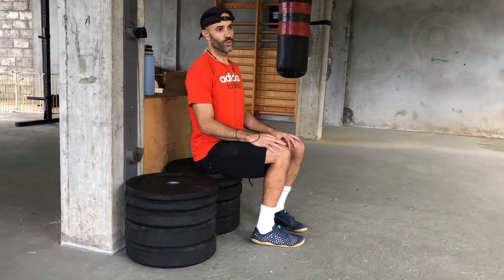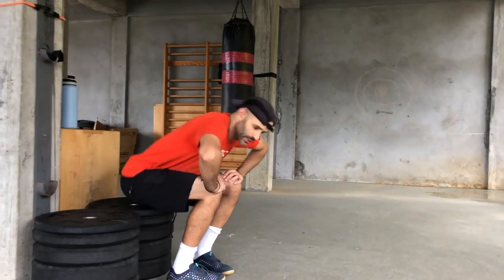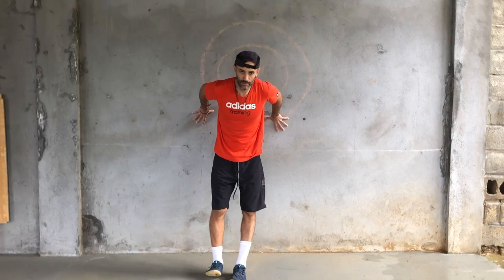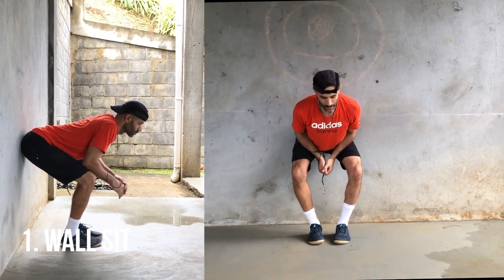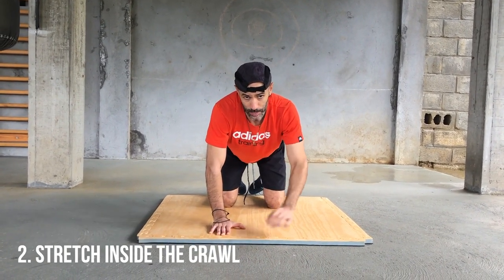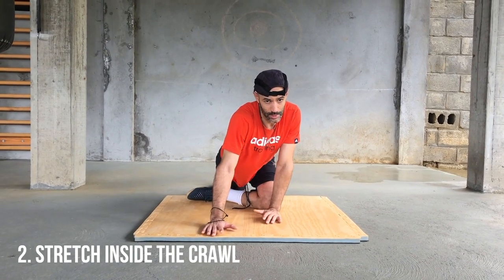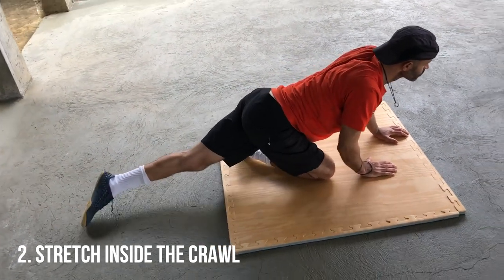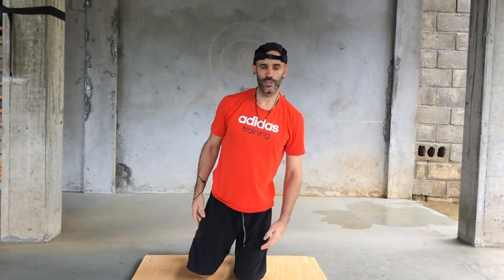Back Pain & Sciatica Treatment That Works 💯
If you have sciatica or lower back pain, you must do something deal with the compression of your spine and hips. This video will show you an effective sciatica treatment and lower back treatment that focus on the root of the issue. 100% practical, no time wasted.

Outline:
0:00 Intro
0:06 Disclaimer
0:26 Root cause of sciatica pain
1:08 How you sit & stand
3:57 Problem with common sciatica stretches
4:38 1. Wall sit
6:23 2. Stretch inside the crawl
9:52 Create space
11:09 Ask a question
11:25 Need individual help?

This video is about: tips and tricks for lower back pain relief, sciatica pain relief